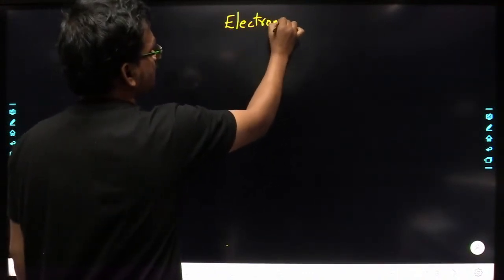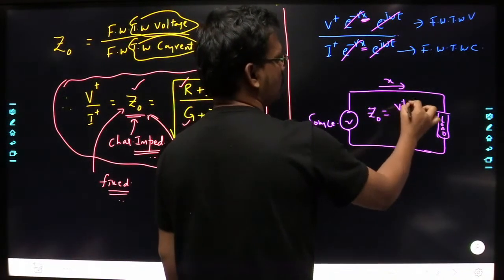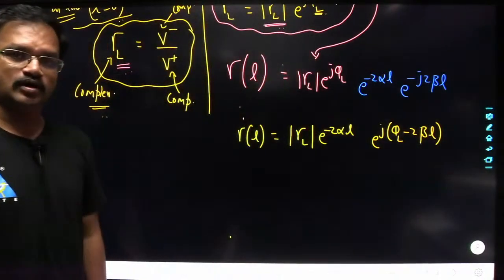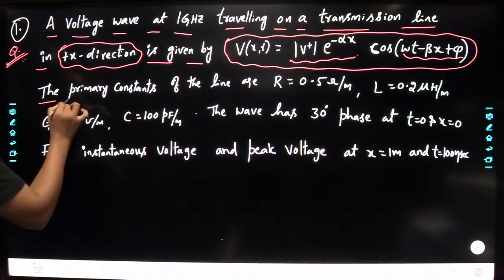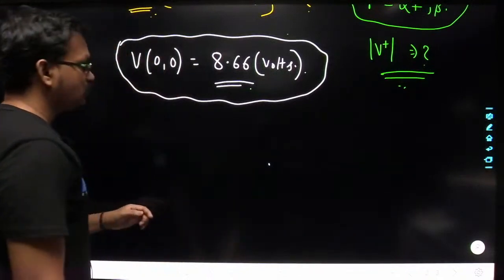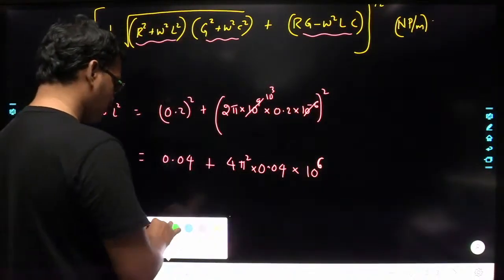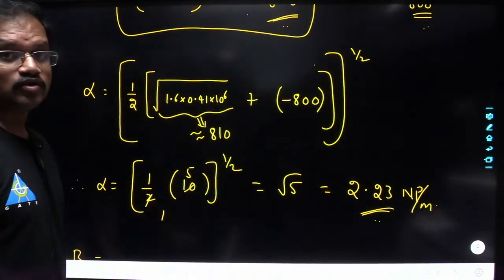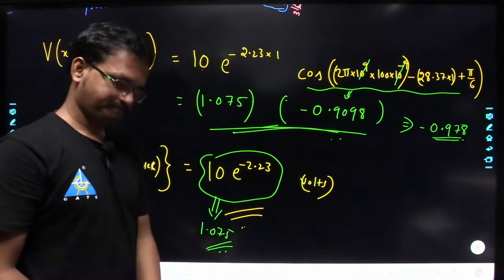#59 | TRANSMISSION LINE | EMT by C. Karthik sir | Dalton Batch | GATE 22 | EC EE IN